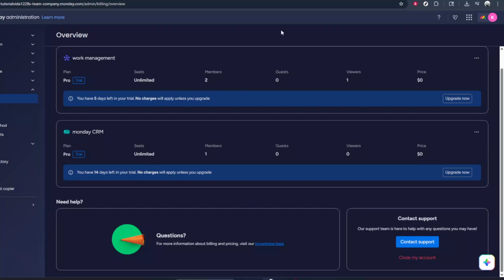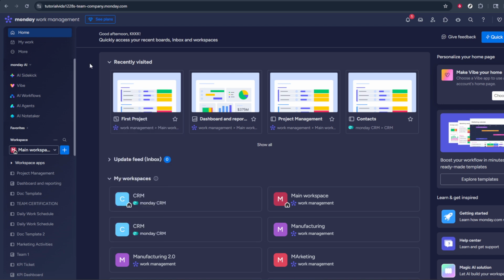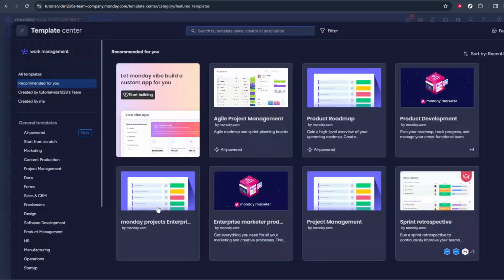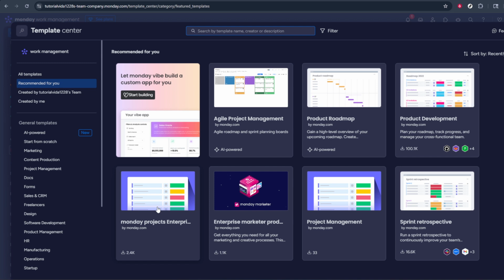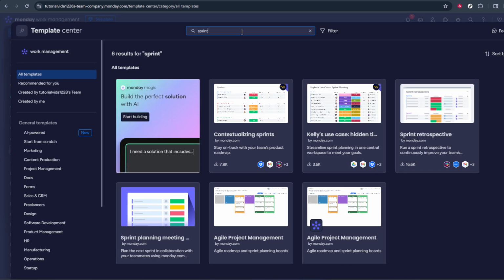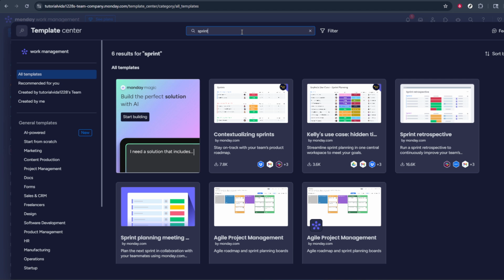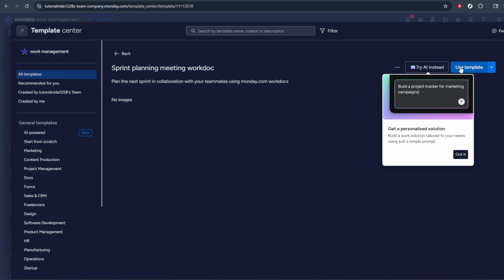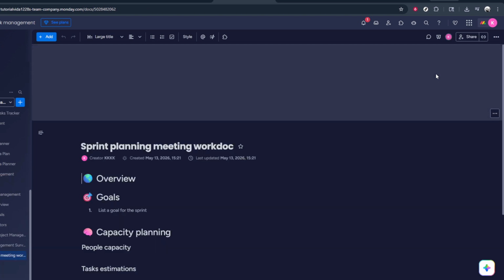How to Create and Manage Sprint Board on Monday.com | Full Guide 2026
Today we cover how to create and manage a sprint board on Monday.com for agile project management and team collaboration. Learn how to build sprint workflows, manage scrum boards, organize tasks, improve productivity, plan agile projects, and use Monday.com sprint management features effectively.